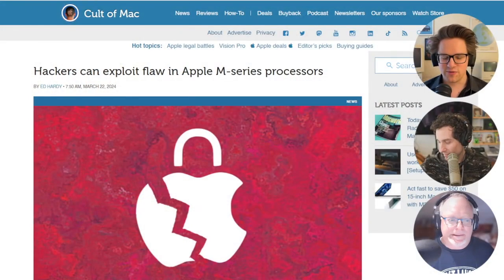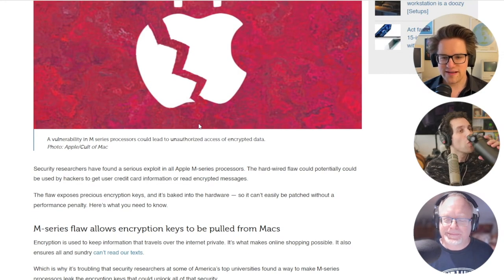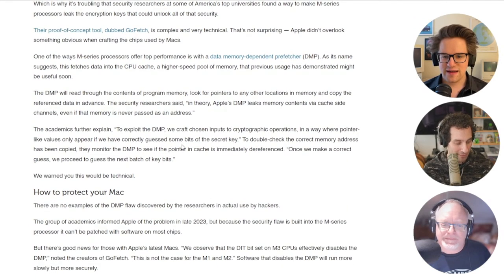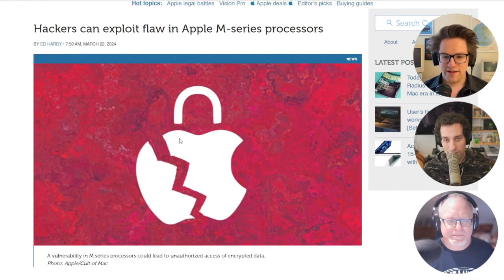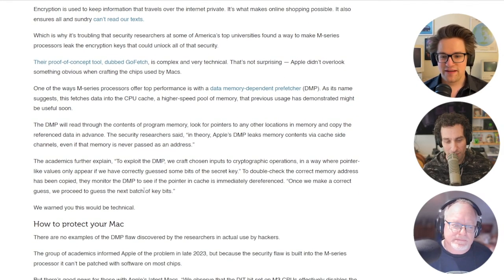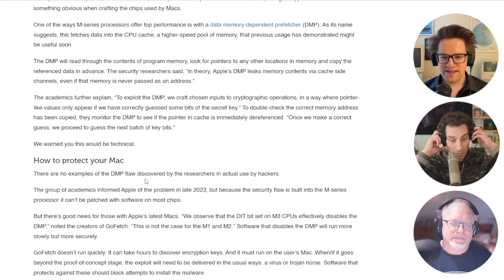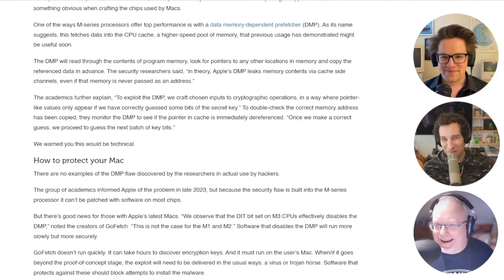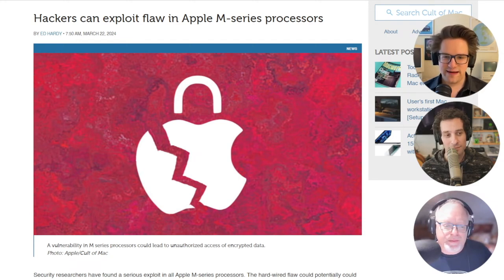Protect Your Mac: Understanding the M-Series Processor Security Flaw